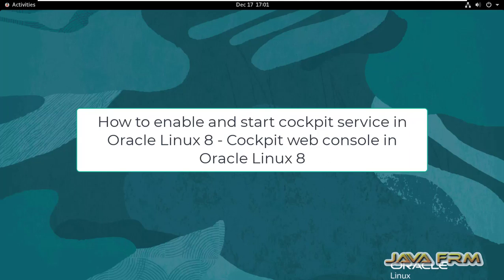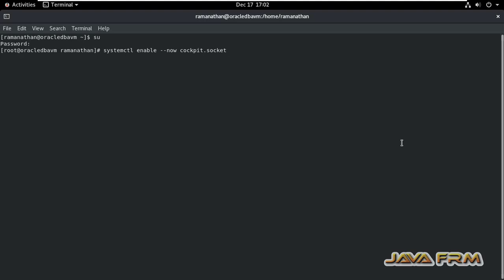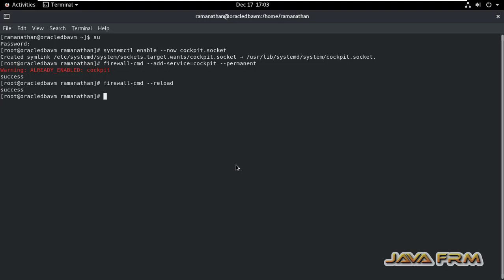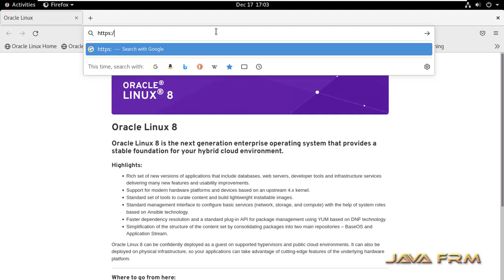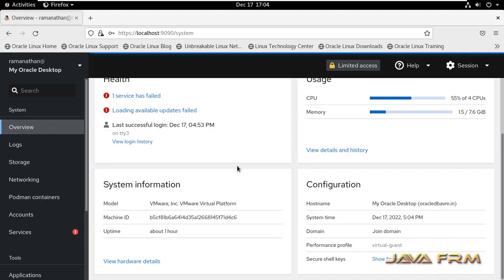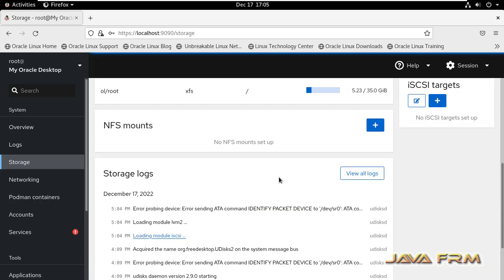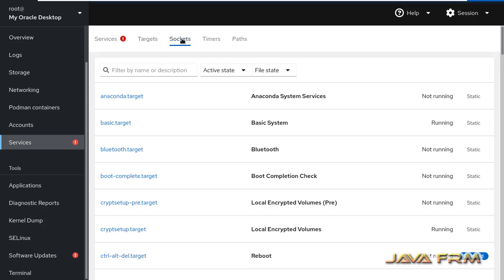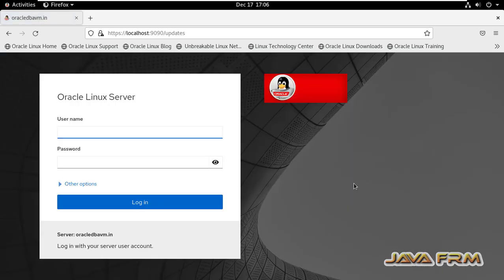How to enable and start cockpit service in Oracle Linux 8 - Cockpit web console in Oracle Linux 8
In this video we are going to see how to enable and start the cockpit service in Oracle Linux 8.
With Cockpit Service you can see your server in a web browser and perform system tasks with a mouse. It's easy to start containers, administer storage, configure networks, and inspect logs.